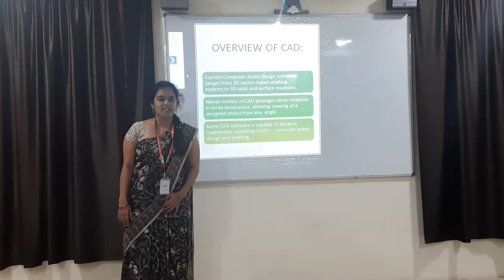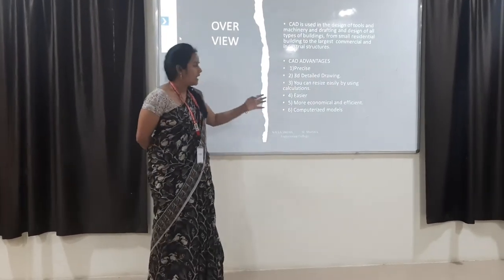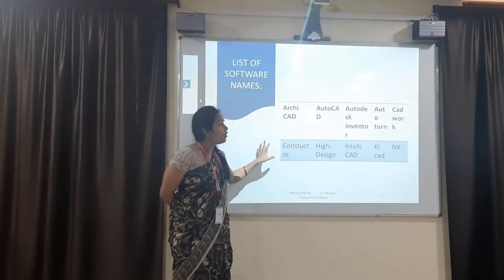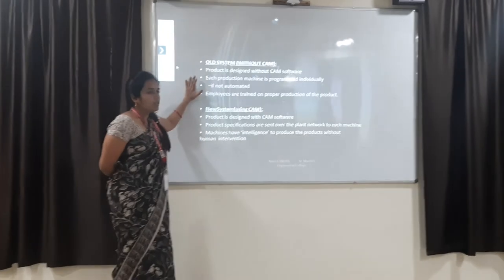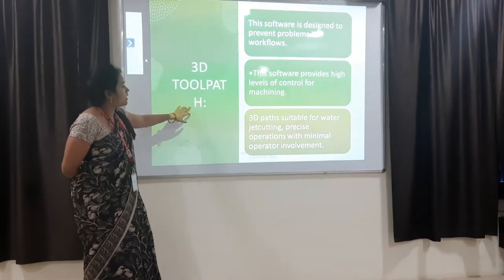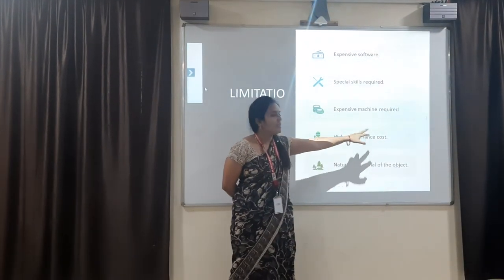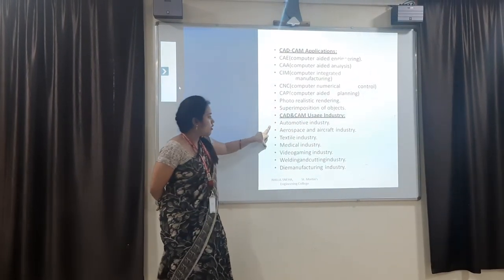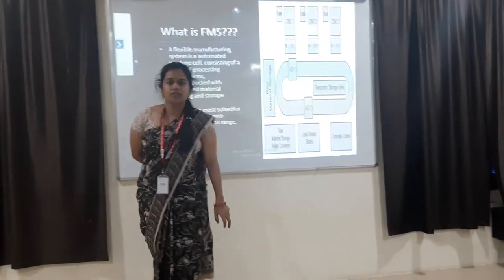Overview of Auto CADD